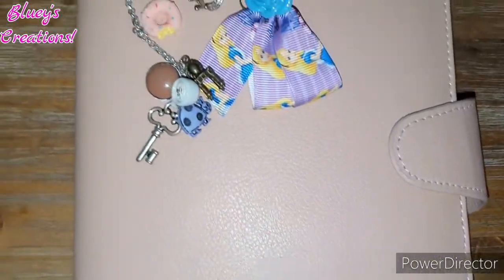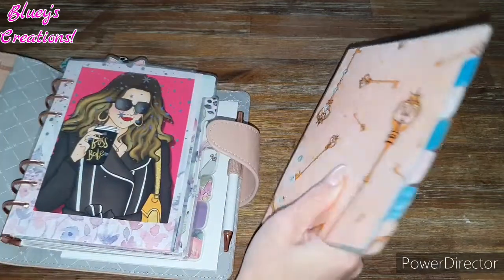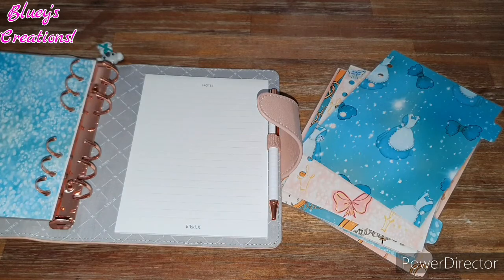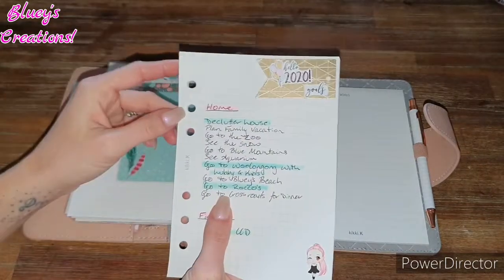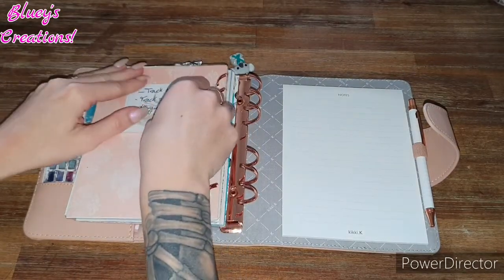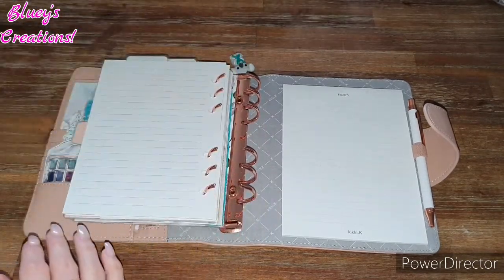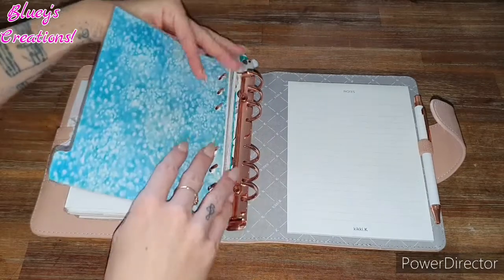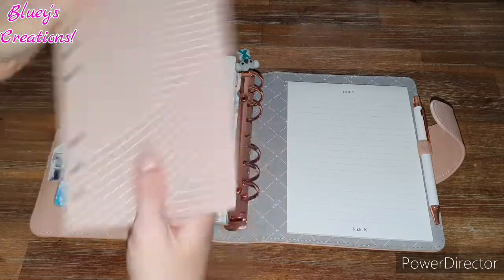Kikki K B6 Planner Setup ~ Alice In Wonderland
Let me know what your thoughts are on this Alice In Wonderland B6 Planner Setup in the comments!

Products Featured;

Leather Personal Planner Medium (B6) Vintage Rose Signature Edition: $79.99

All my Inserts are from Kikki K & you'll find them here;

Discounts;

My name is Leah also known as Bluey!
I love everything Planning, Crafts, Minimalism, Skin Care & Lifestyle! This is a place I share my passion for Planning, Crafts & lots more with all you lovelies! While I do show a lot of my organization I also focus on inner beauty as well. I'm passionate about making people feel confident in who they are & what goals they want to achieve.

Hope you all enjoyed this video & gives you an inspiration of ideas for 2020!
Let me know if there is anything in particular you would love to see next time.
Be Positive & Give Love!
Bluey! Xx 😘

Thanks for all your support! It never goes unnoticed! 💋